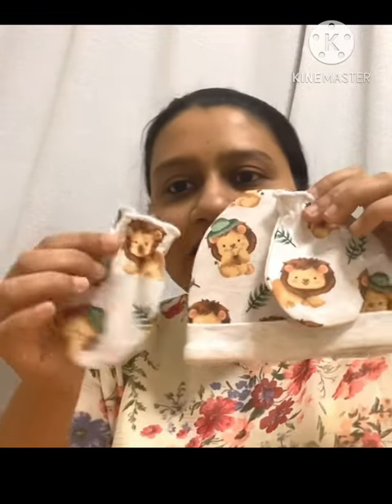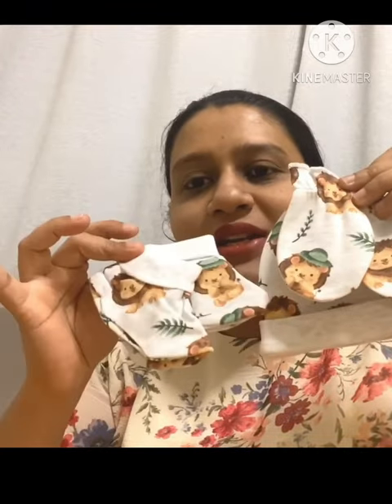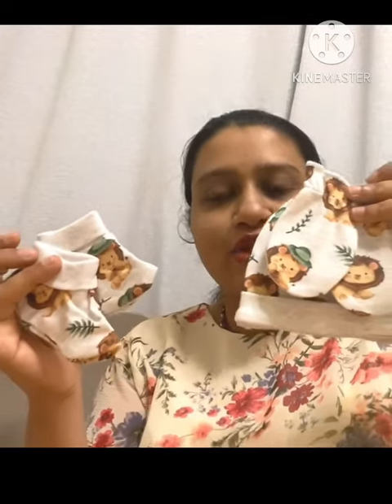Printed baby caps, mitten , booties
Query related search

baby booties
crochet baby booties
baby printed cap booty mitten set
mittens and booties combo set for baby cap
baby mittens
how to crochet baby booties
newborn baby's cotton mitten set 3 set of cap
crochet baby mittens 0-3 months
baby cap booty baby mitten set
baby cotton cap booty mitten set
knitting for baby
cuffed baby booties
baby nappies & baby mitten booty set
baby printed cotton nappy
crochet baby booties pattern

Where to buy newborn essentials in Dubai
Where to buy baby essentials in Dubai